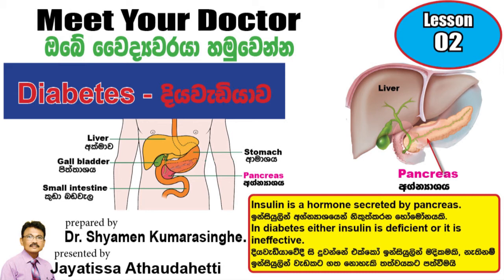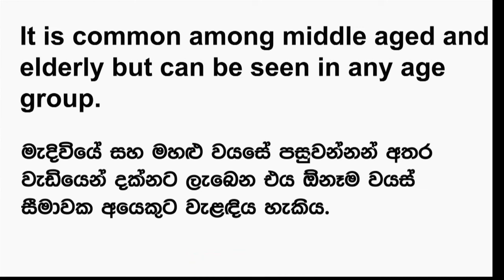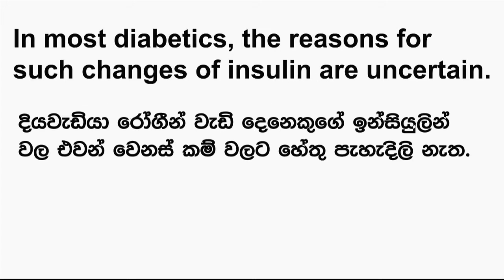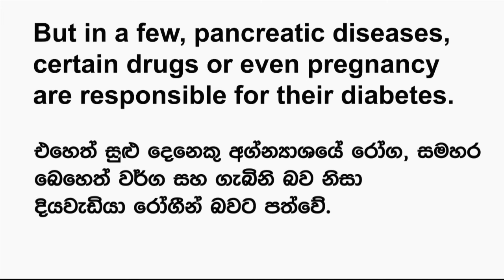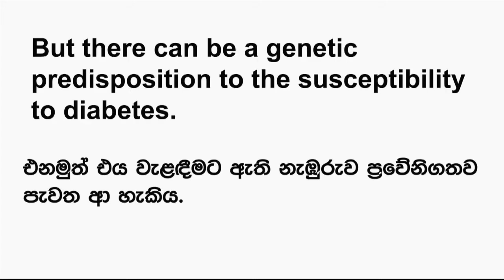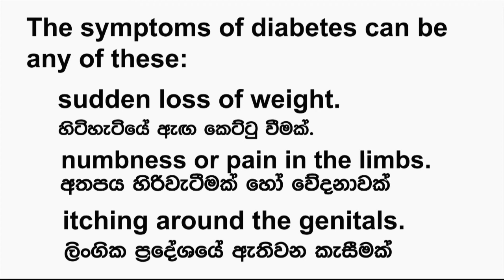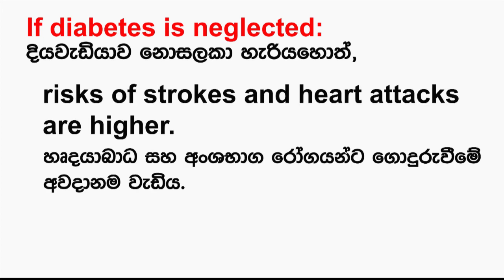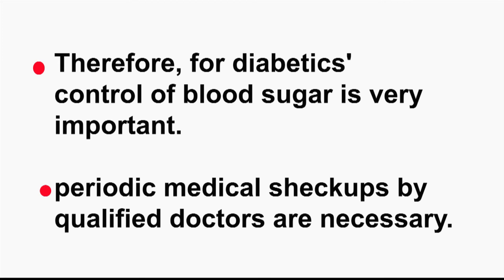Meet your doctor (1) ඔබේ වෛද්‍යවරයා මුණගැසෙන්න.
This lesson will be useful for everyone who wishes to improve English while learning about health and fitness, illness and treatment.
සෞඛ්‍යය හා යෝග්‍යතාවය, රෝගාබාධ සහ ප්‍රතිකාර පිළිබඳව ඉගෙන ගන්නා අතරම ඉංග්‍රීසි වැඩි දියුණු කිරීමට කැමති සැමට මෙම පාඩම ප්‍රයෝජනවත් වනු ඇත.